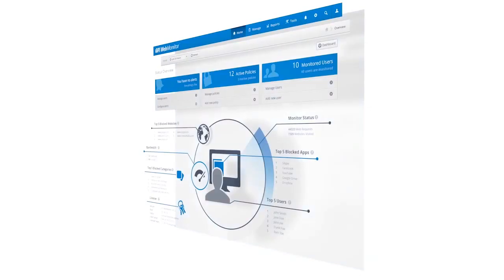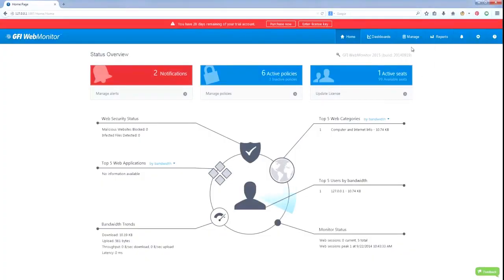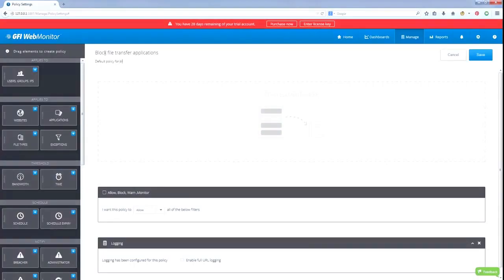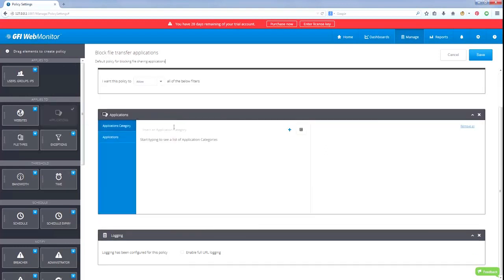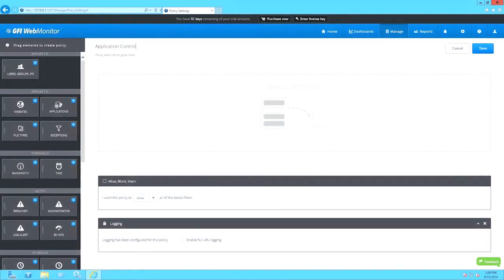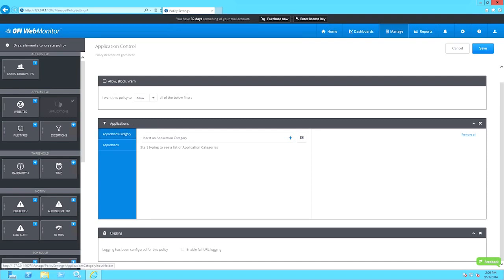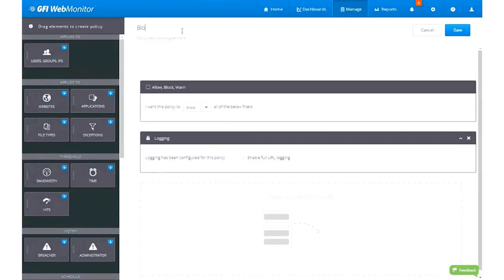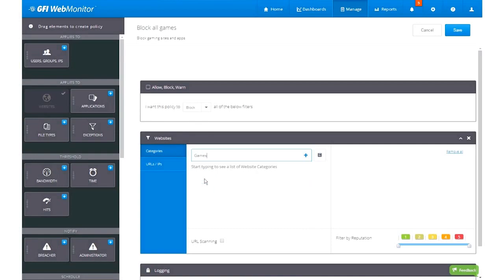What is application control?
This video focuses on GFI WebMonitor’s application control capabilities – giving you an overview on why you need to manage app access, and how our solution helps you achieve that.